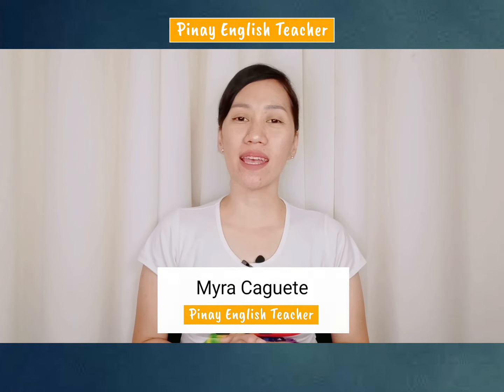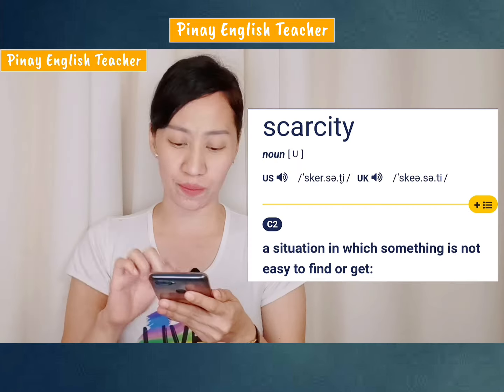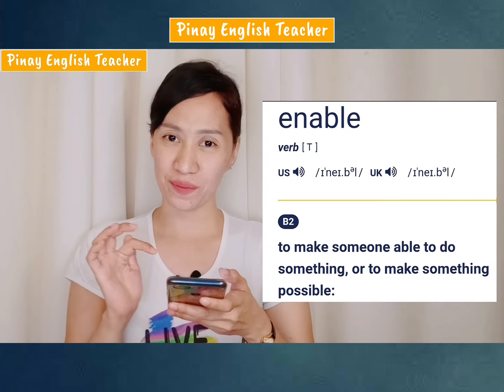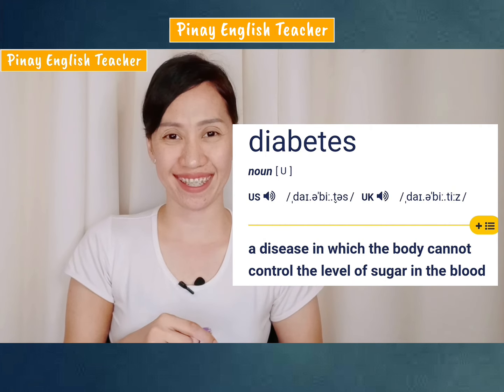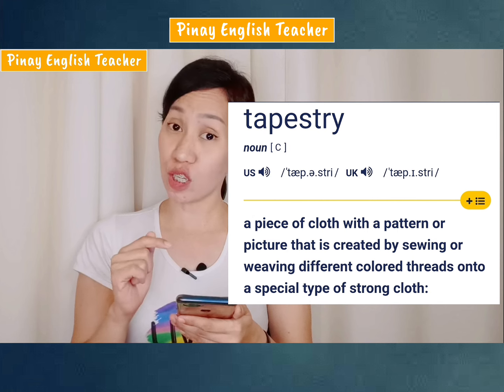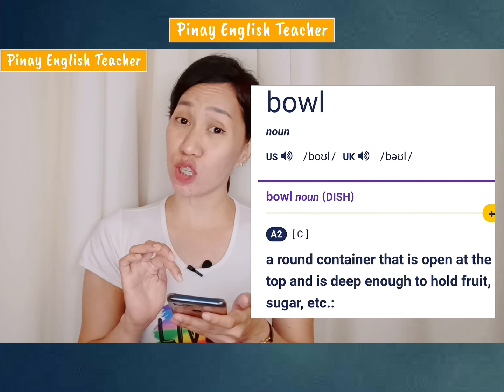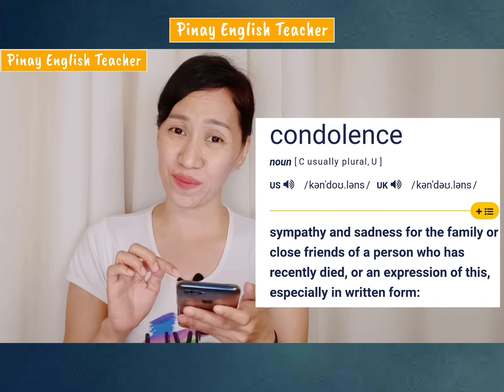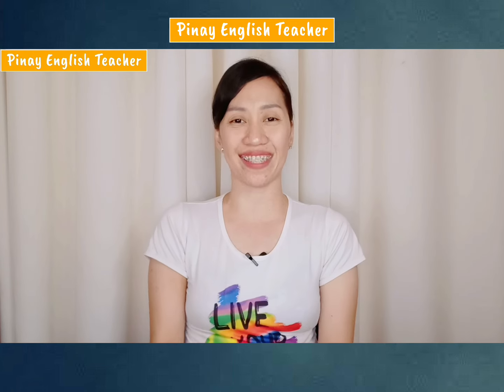Pronunciation Practice Using A Dictionary! American English vs. British English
In this video, we will listen to how the words
- scarcity
- scarce
- enable
- obesity
- diabetes
- guitarist
- enable
- tapestry
- bowl
- ounce
- condolence
are pronounced in American English and British English using an online English dictionary!